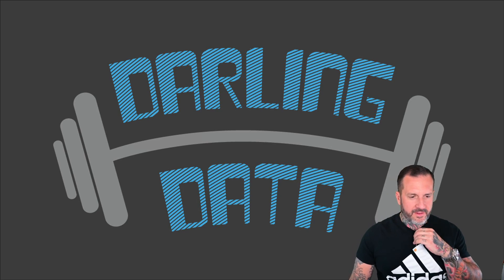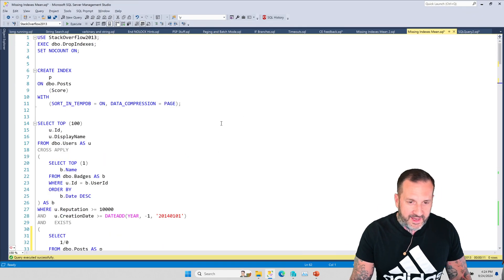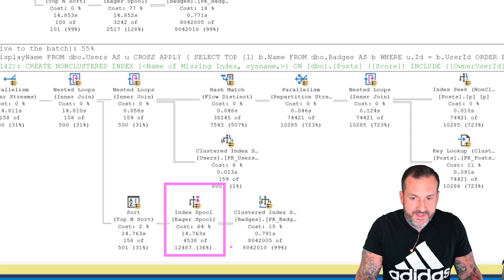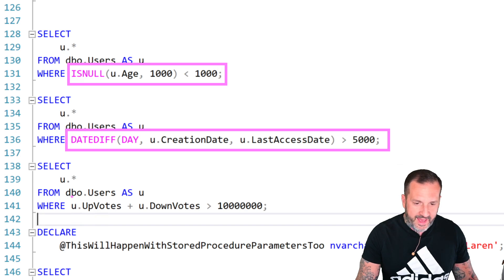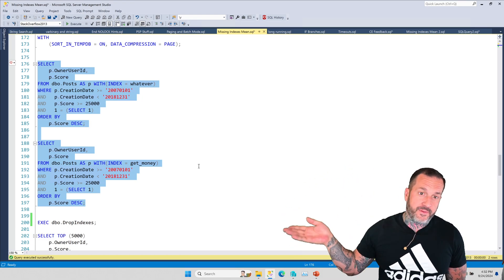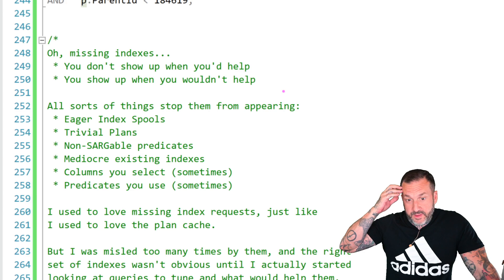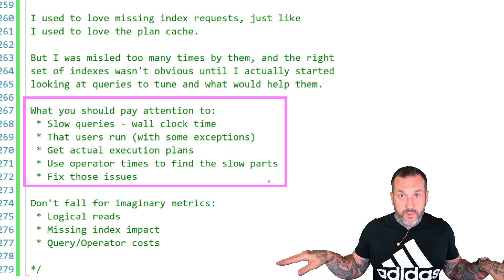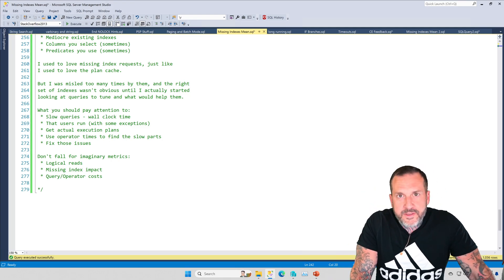What Missing Index Requests Miss In SQL Server